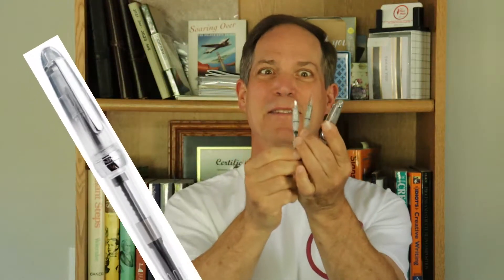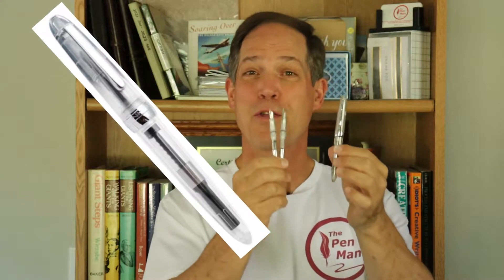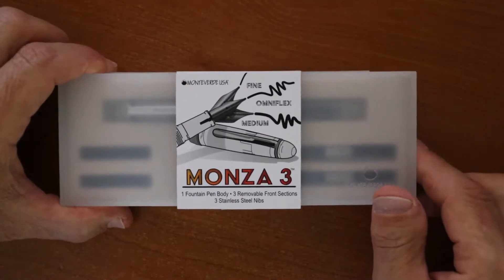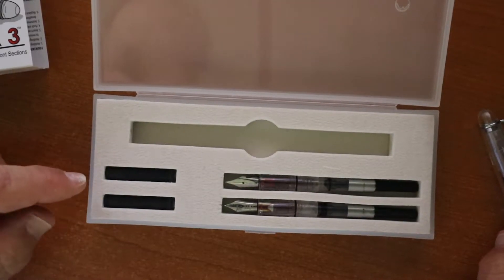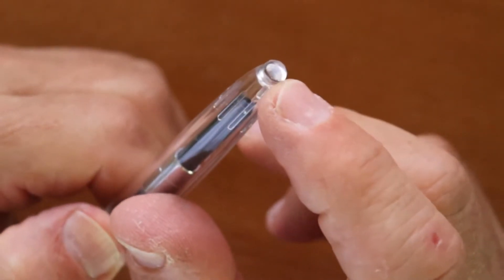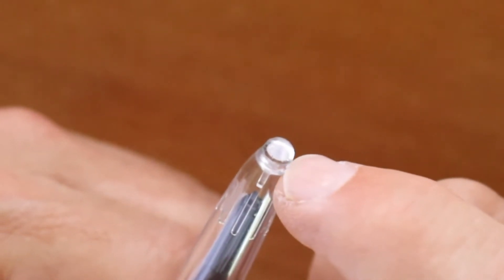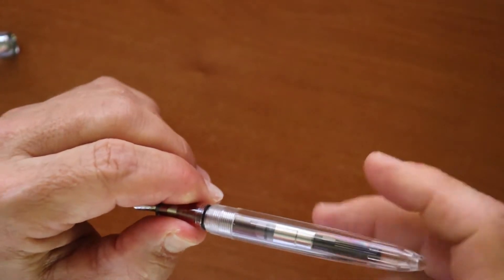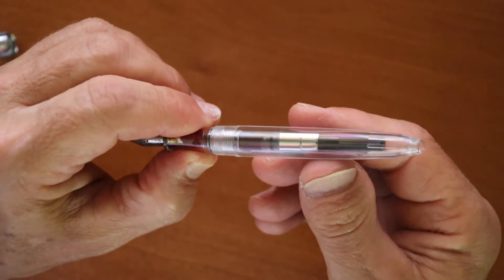Monteverde Monza 3, Fountain Pen Review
The Monteverde Monza 3 fountain pen is a great concept - three fountain pens in one! Great concept, but does the pen live up to the nice idea?